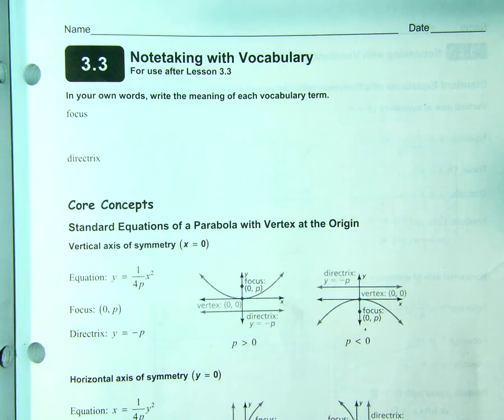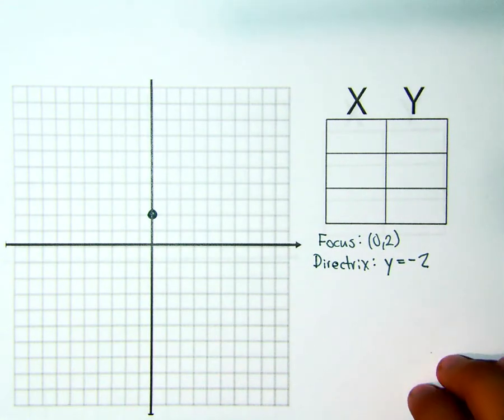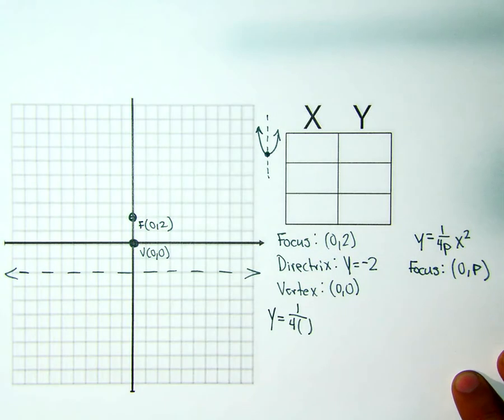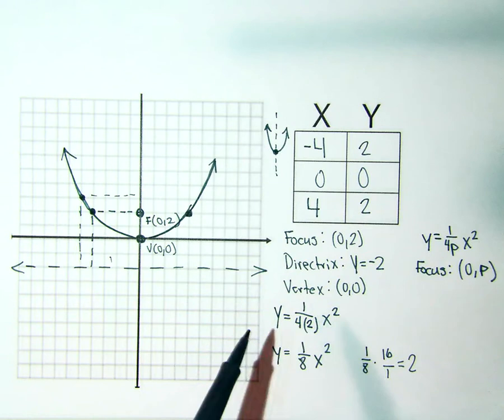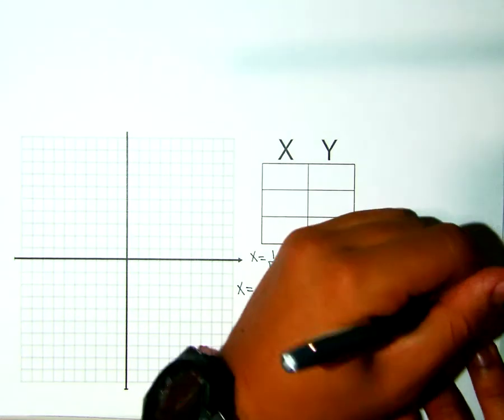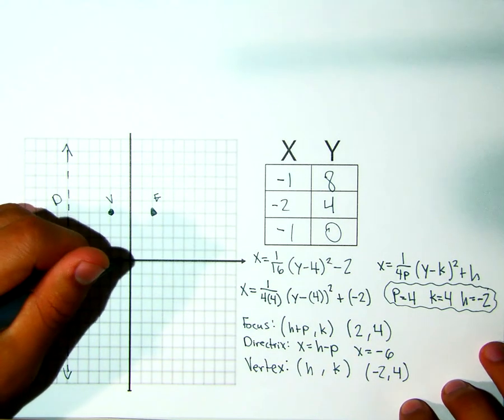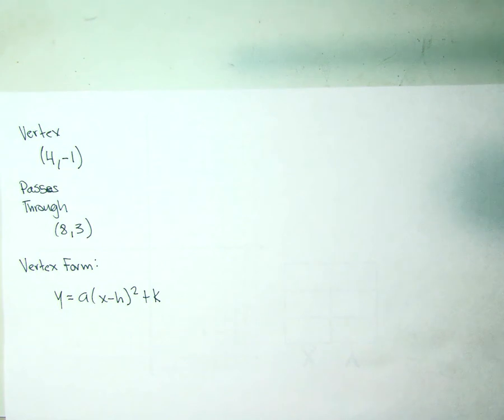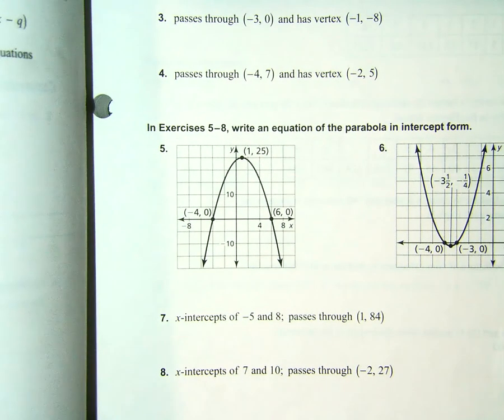Writing Quadratic Equations